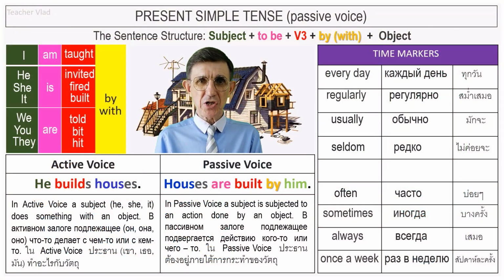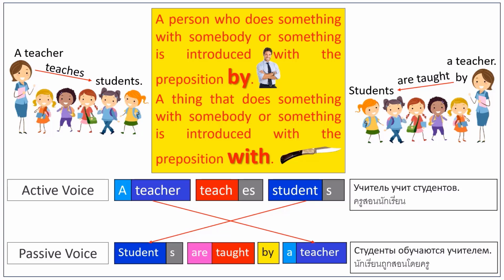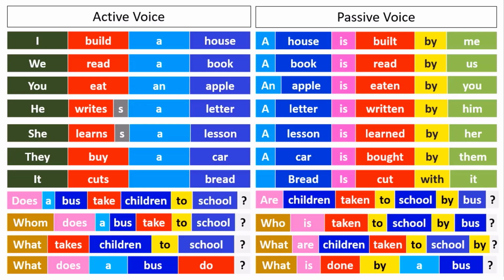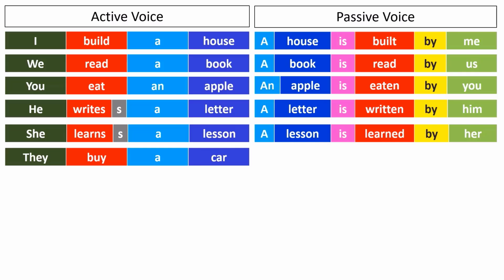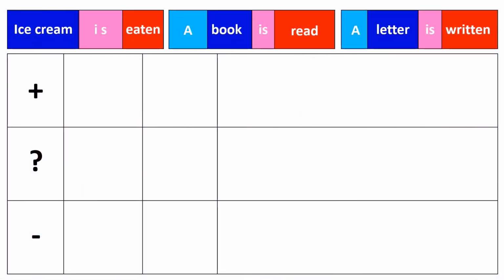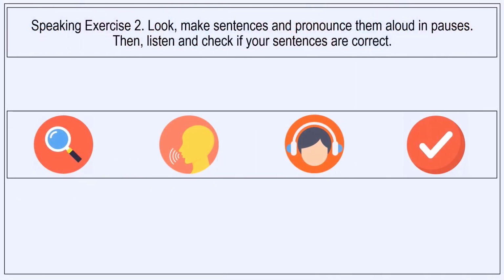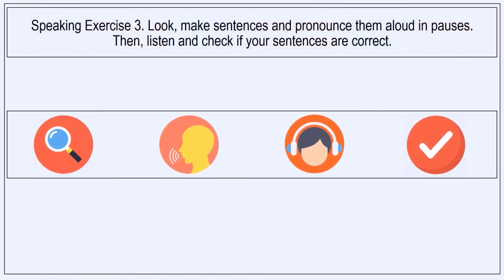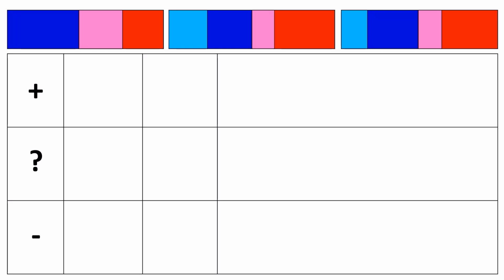Grammar Tenses Speaking Practice. Lesson 1. Present Simple Passive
In this Grammar Tenses Speaking Practice. Lesson 1. Present Simple Passive video, you will get familiar with the Present Simple Passive Voice Tense. You will also practice speaking in both active and passive voice. It will help you to get the ability to switch from active to passive voice quickly, make correct English sentences in both active and passive voice and to speak fluently and correctly in both active and passive voice.